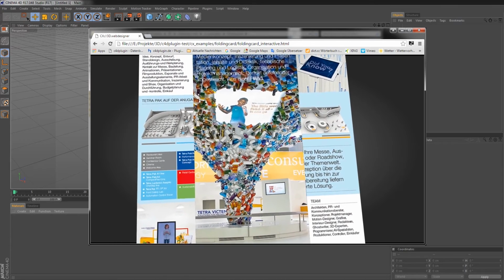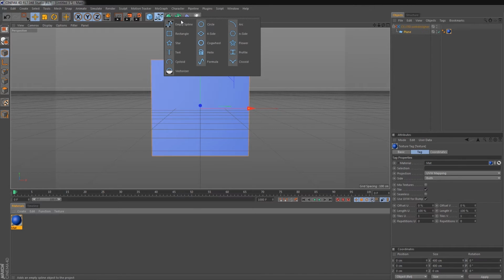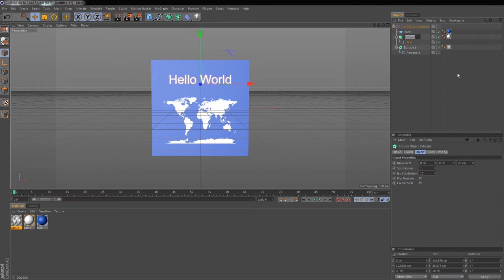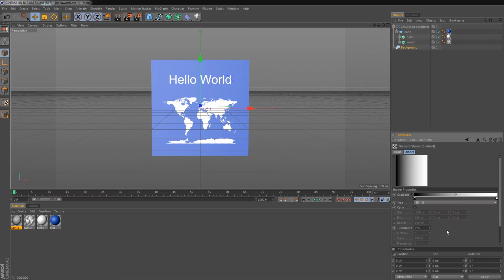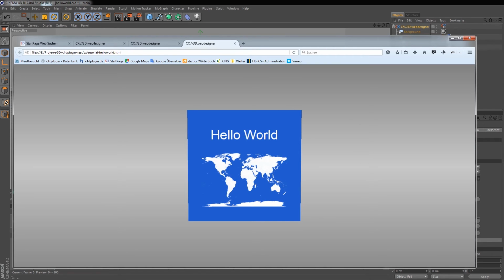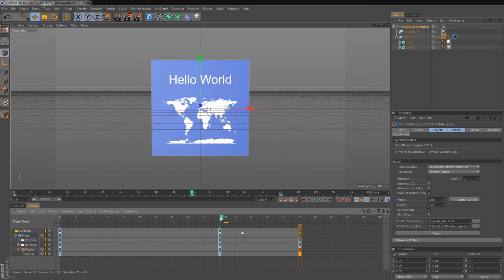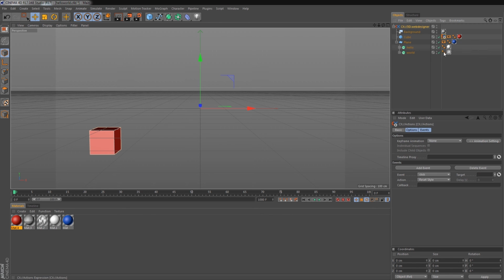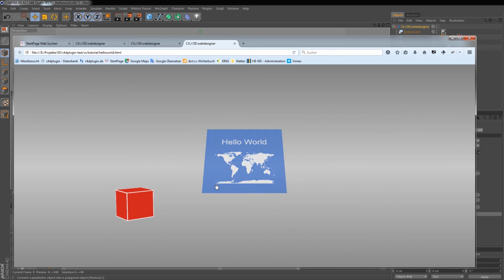CX://3D.webdesigner 2.0 :: Tutorial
Introduction to CX://3D.webdesigner 2.0 with examples and a simple basic scene. Use CINEMA 4D to create 3D animated web contents and interactive presentations.